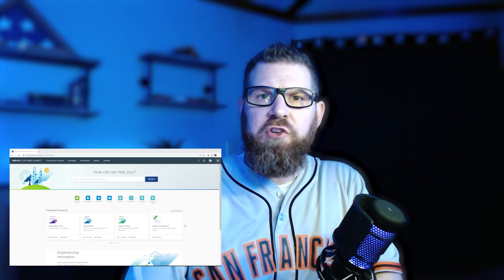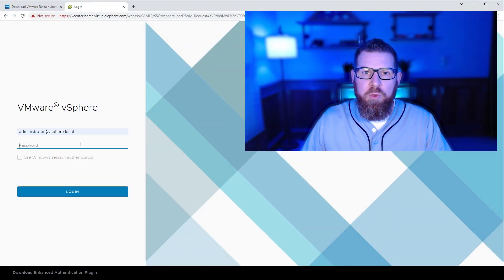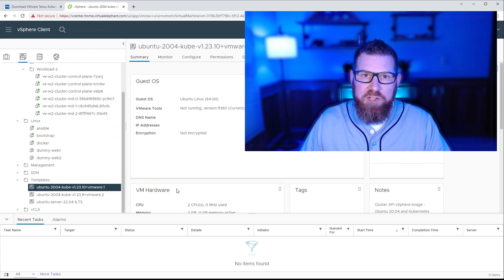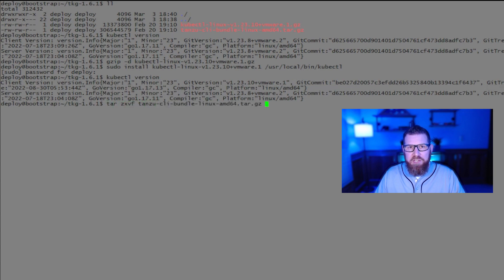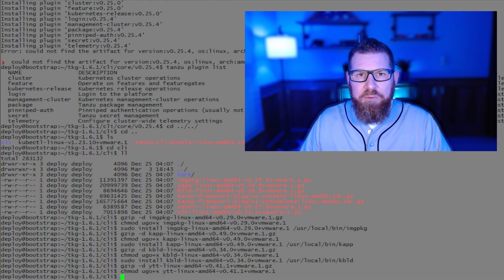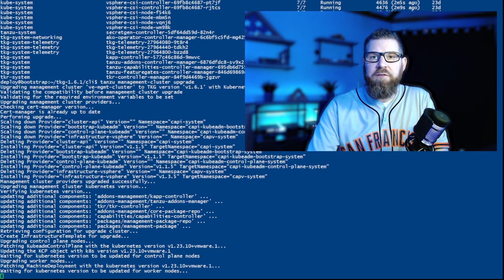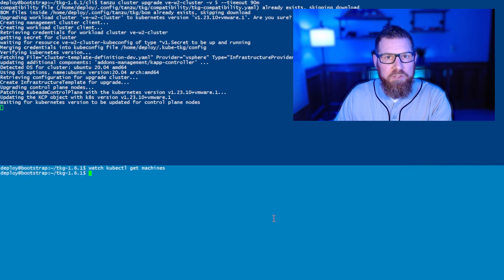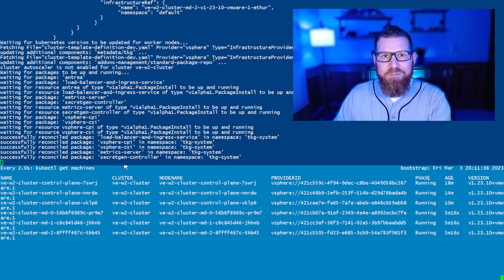How to upgrade Tanzu Kubernetes Grid inside VMware SDDC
In this Learning Series video, I demonstrate how to upgrade Tanzu Kubernetes Grid inside a VMware vSphere 7 SDDC environment. This video covers the steps to upgrade the TKG bootstrap server, the TKG management cluster, and the TKG workload cluster(s).

Learn how to go through the process seamlessly with no impact to the underlying Kubernetes workloads running on the clusters.